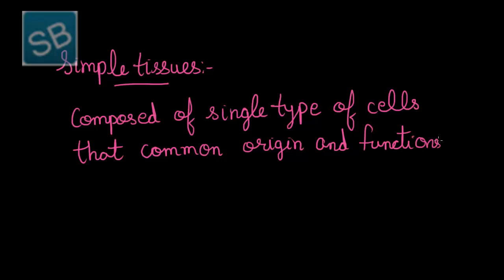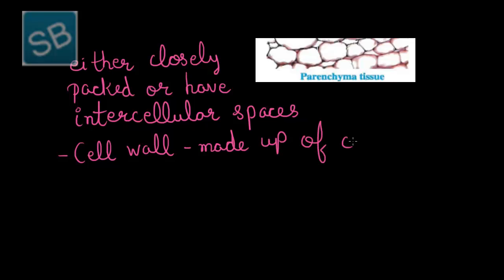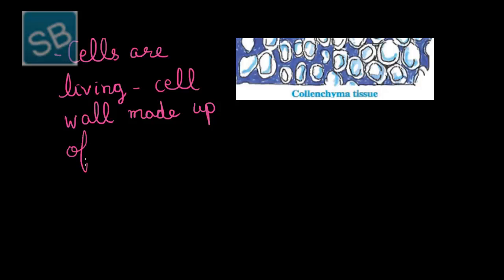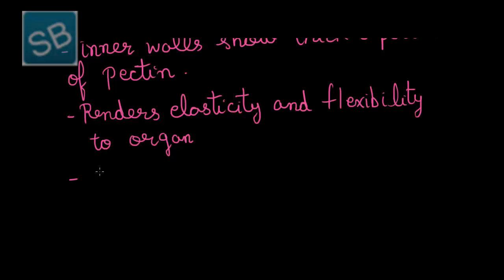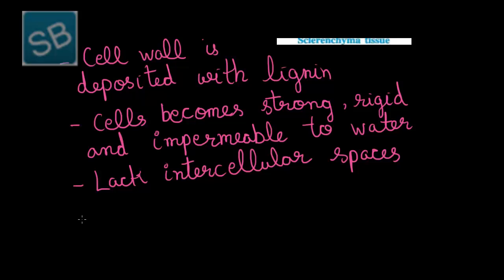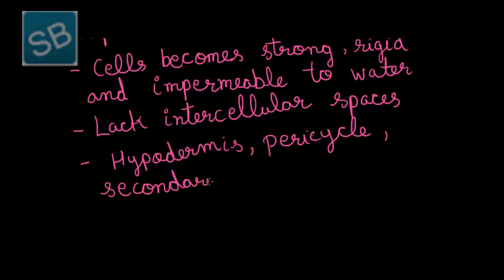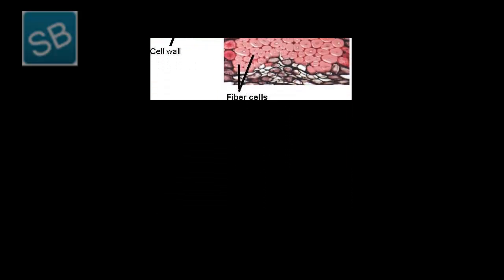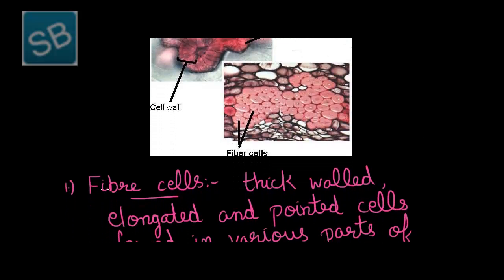3 Simple tissues